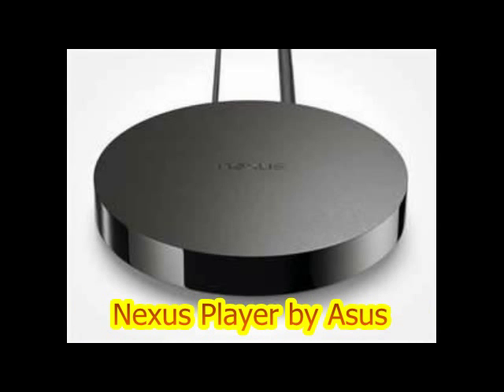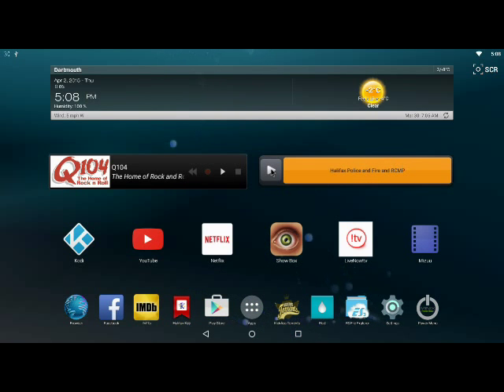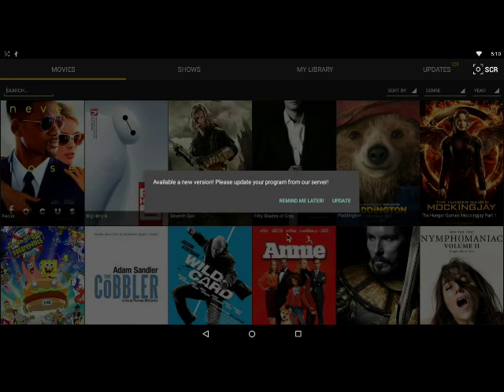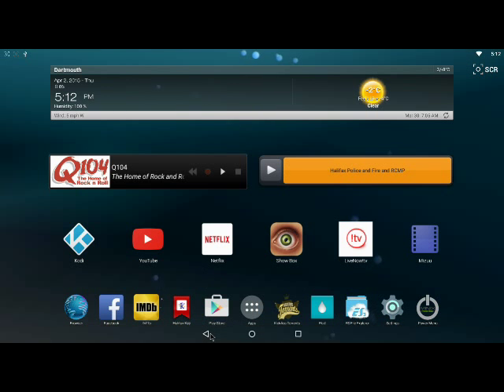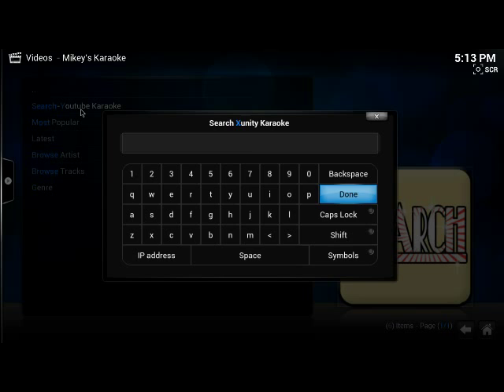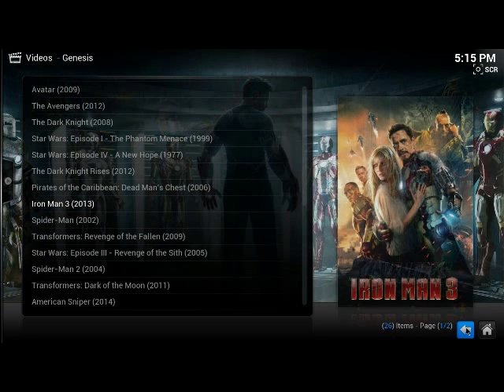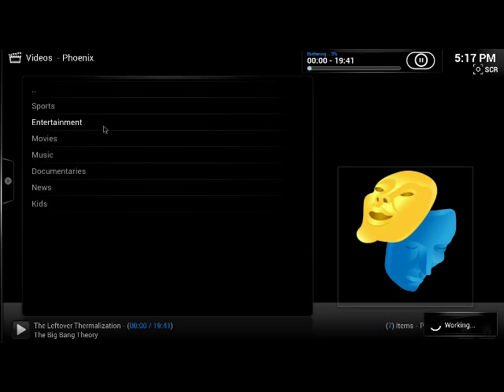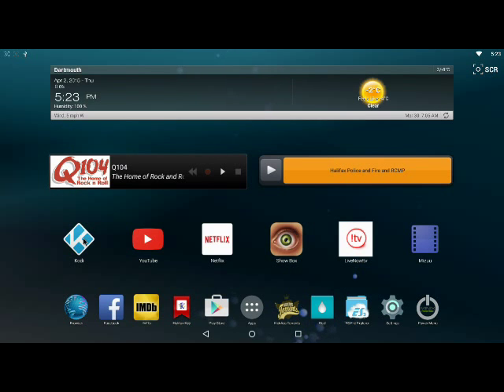Android TV on the Nexus Player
Asus Nexus Player. Excellent Hardware that comes with Poor Software.  To make an excellent TV Box, I did the following.
Original firmware replaced with Lollirock 1.6 Rom. Nova Launcher Prime with Kodi 14.2 and Various Media Apps.